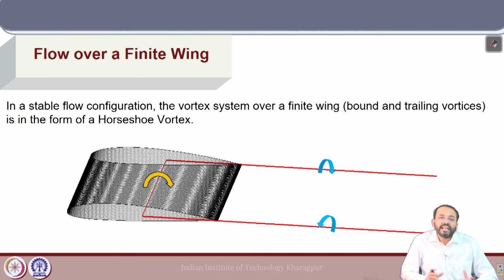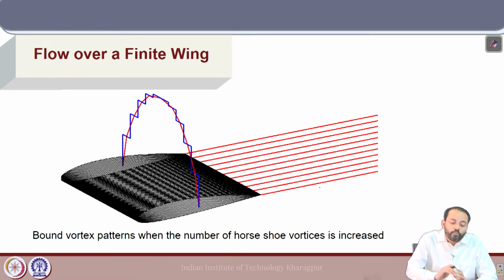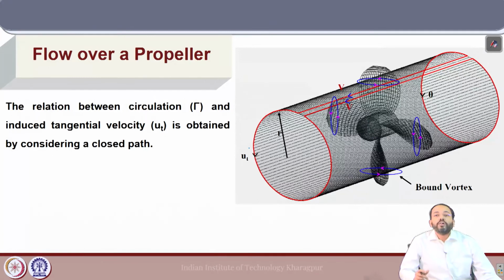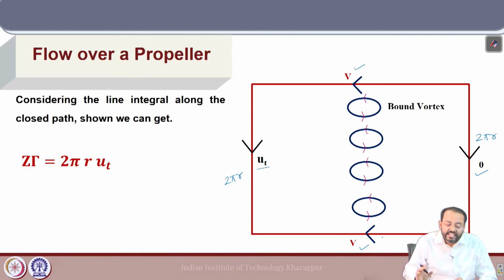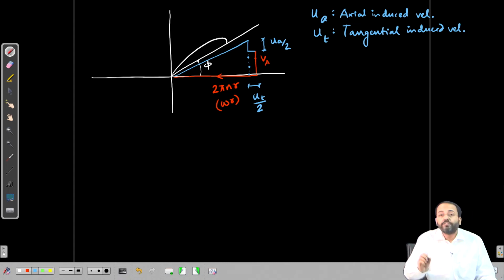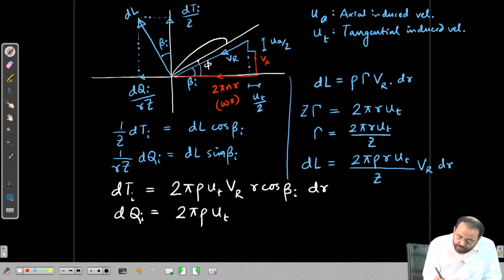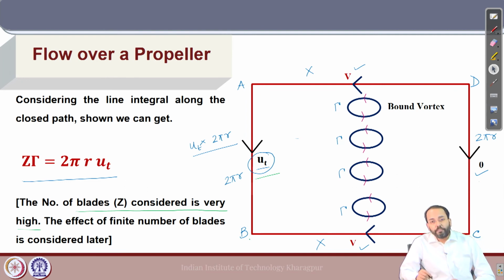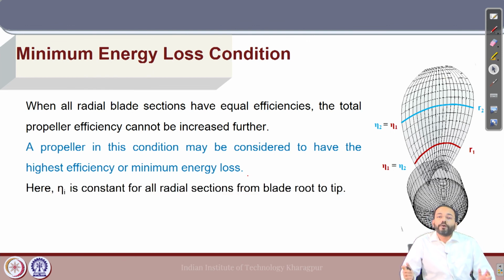Lecture 09: Propeller Theory VI